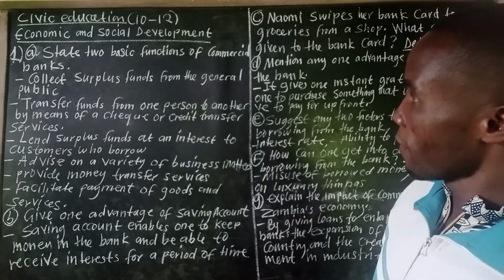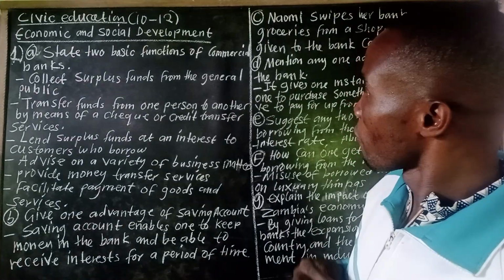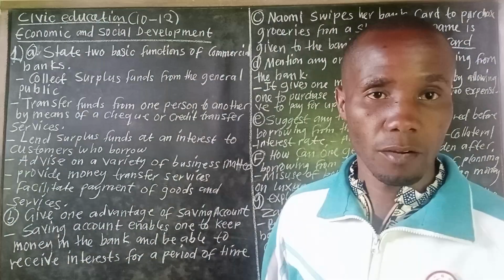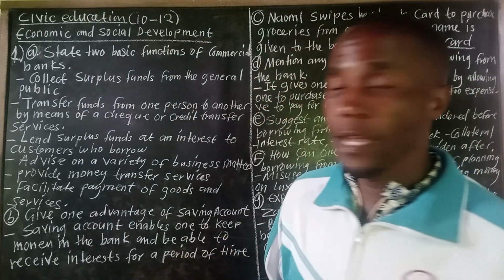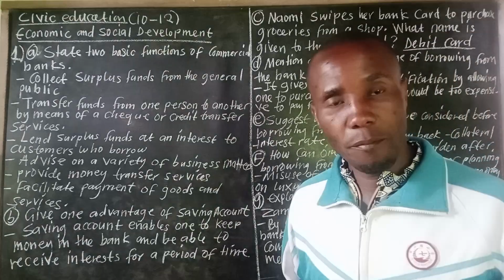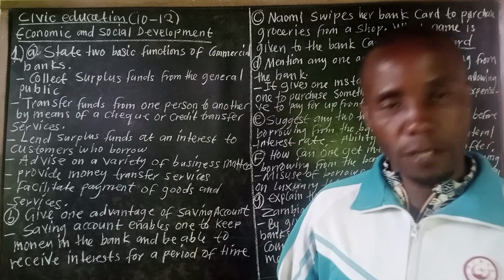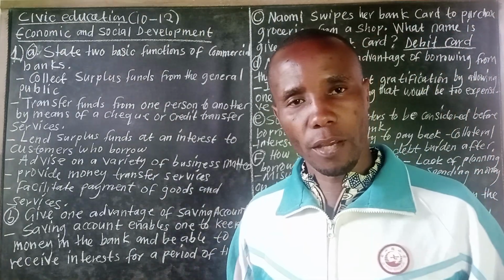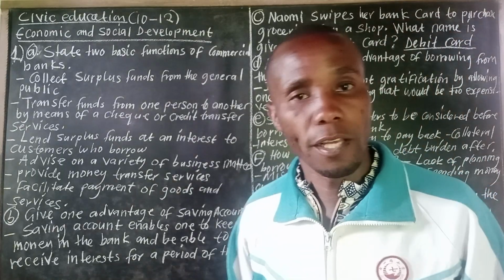Civic Education (economic and social development)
civic Education